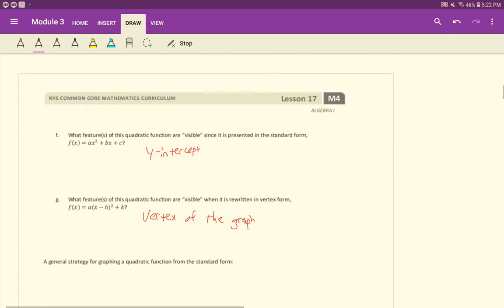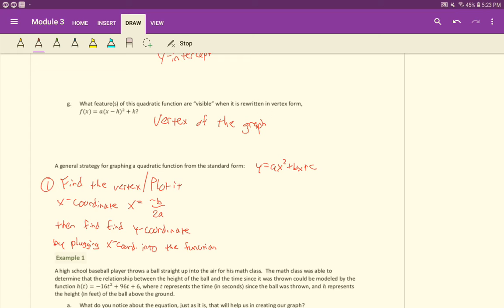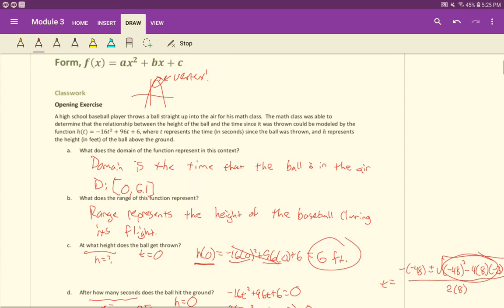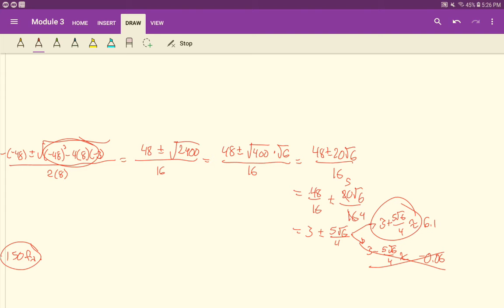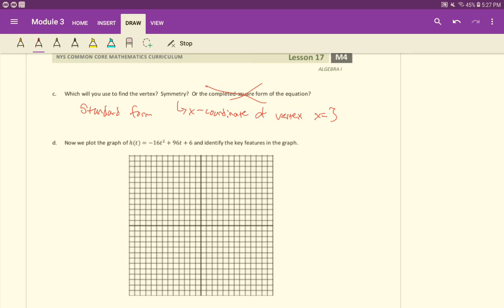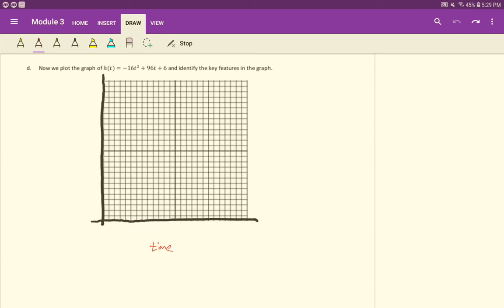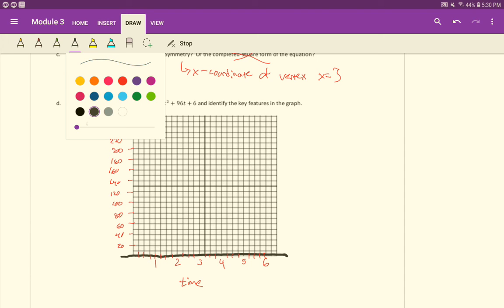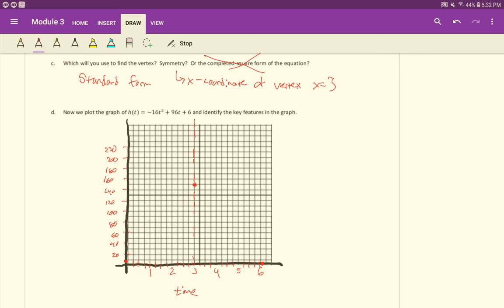Mod 3 L8 Example 1